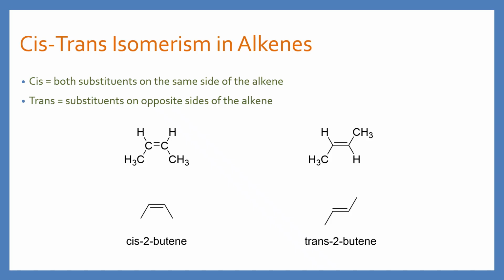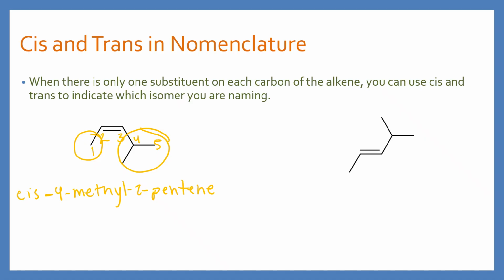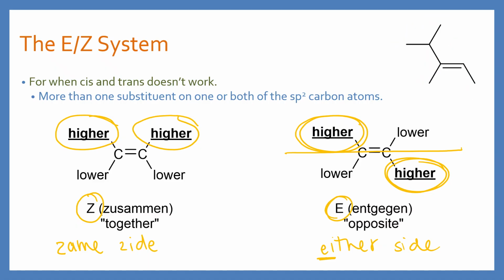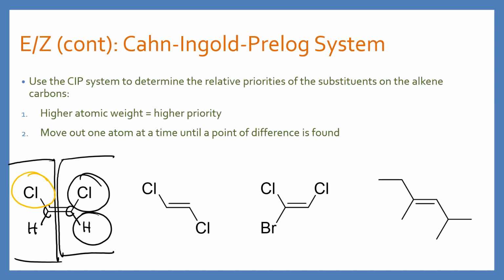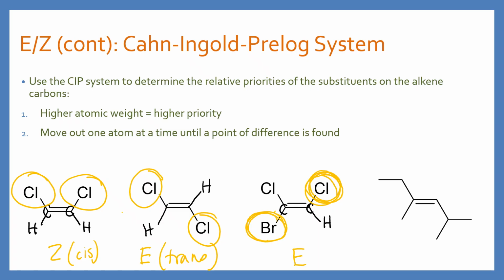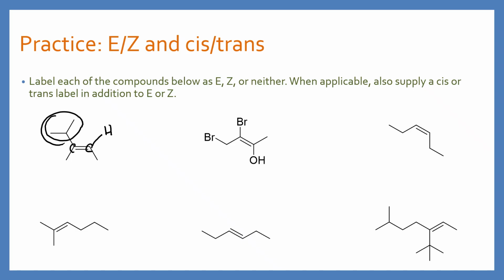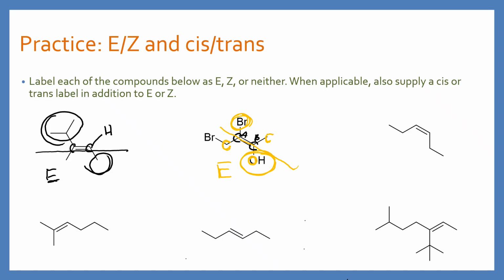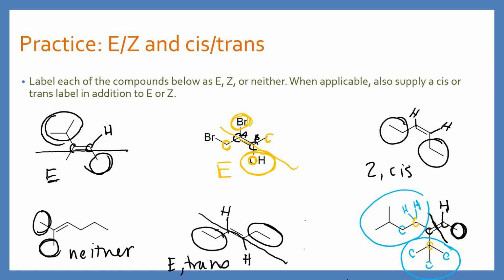CHEM 2330 Chapter 4 Part 2